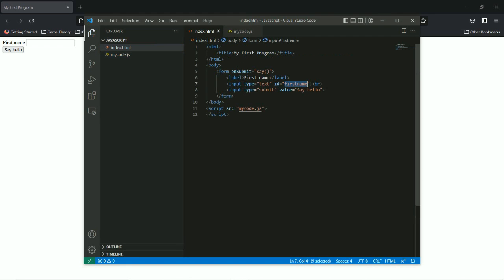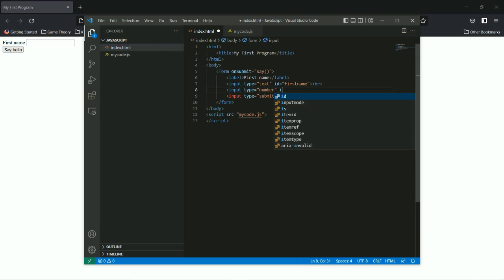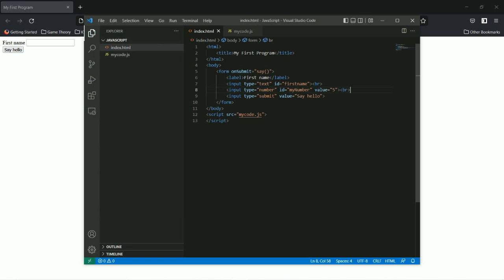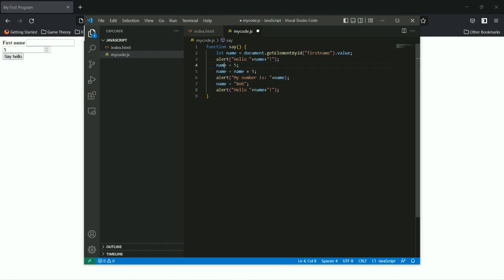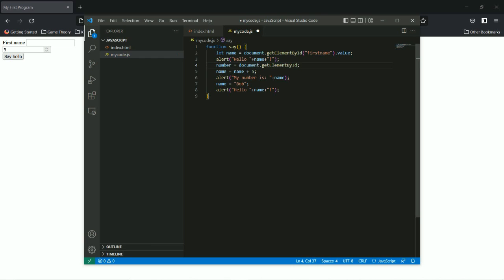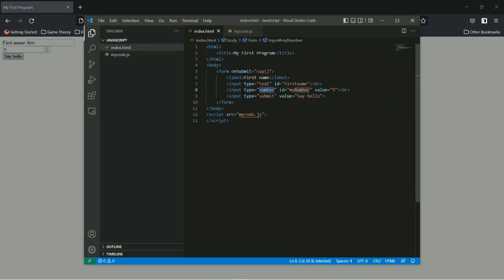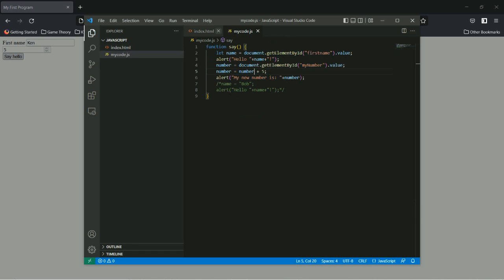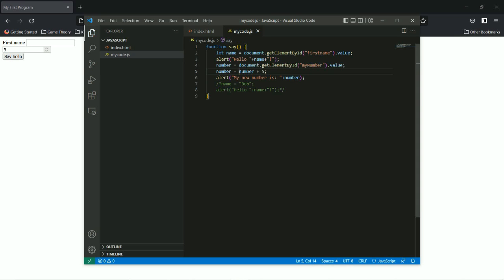JS006 - JavaScript: Number Input Type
In HTML there is a input type of number. How does JavaScript treat values from that input type? Watch and find out!

Topics Covered:
* HTML Input tag, type "Number"
* JavaScript Number.parseInt
* JavaScript Number.parseFloat